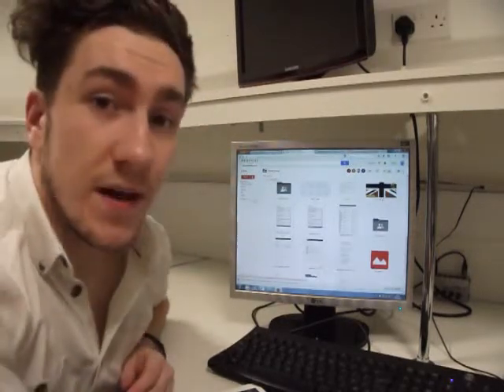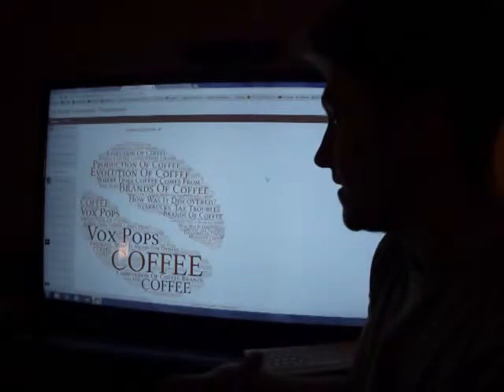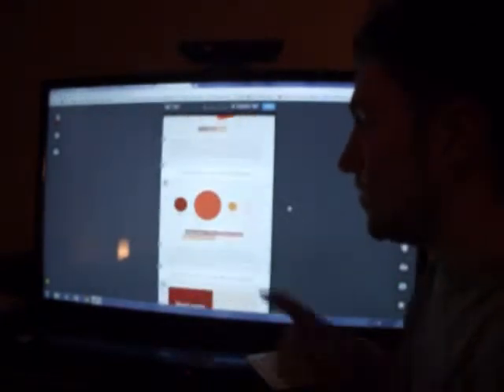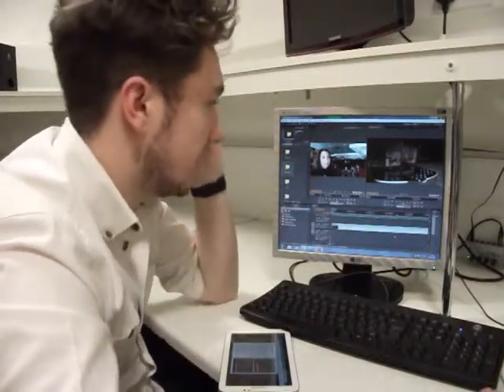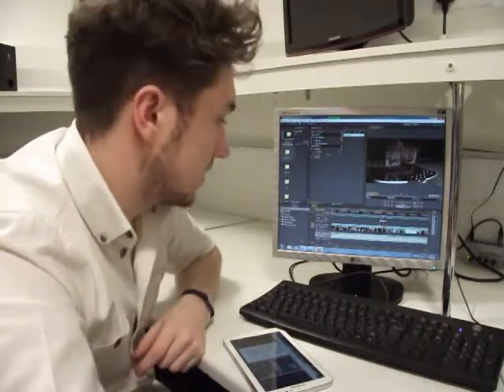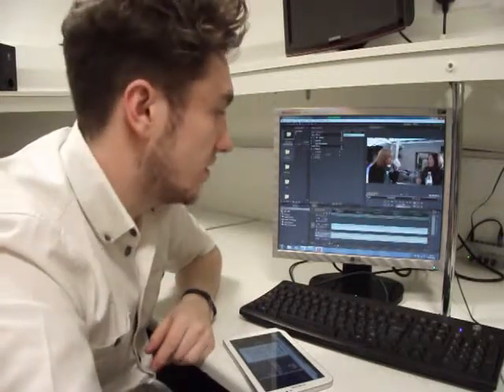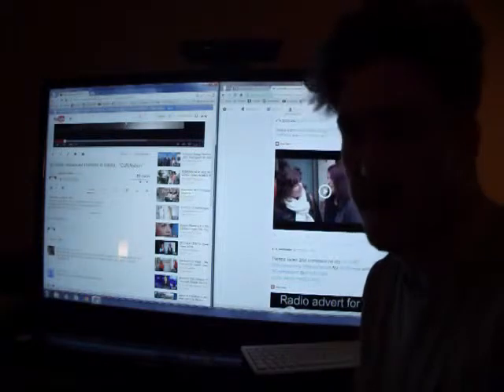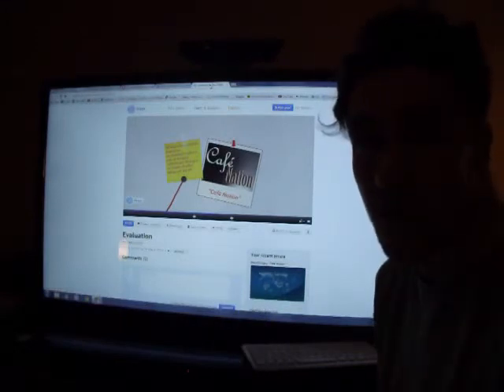Evaluation Q4 FInal